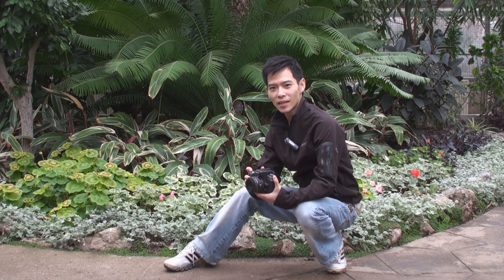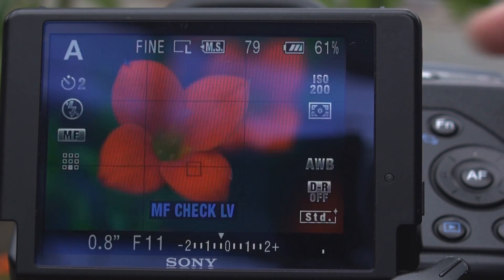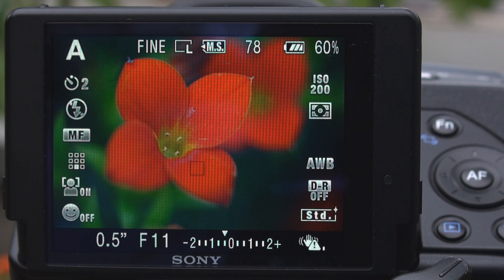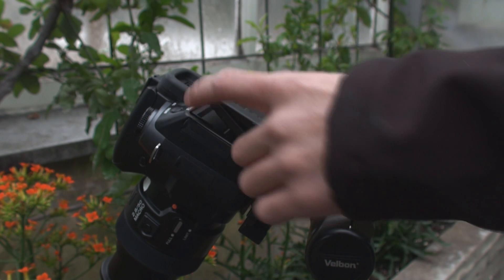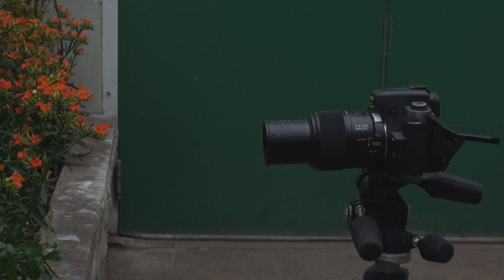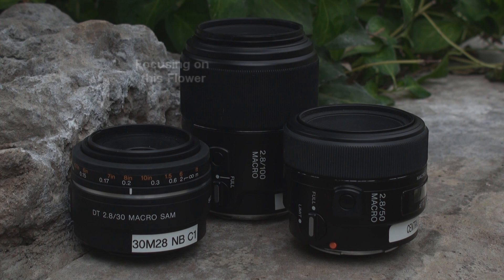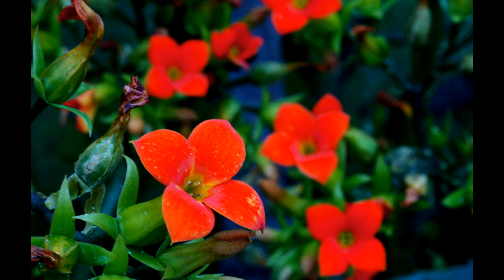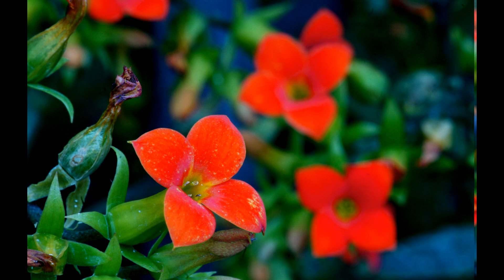Macro Photography with the Sony DSLR System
Learn more about how to use Sony DSLR camera's and lenses for macro photography!  Demonstrated are the features of the DSLR-A550 that are perfectly suited to this type of photography and the different lenses offered in the Sony system.